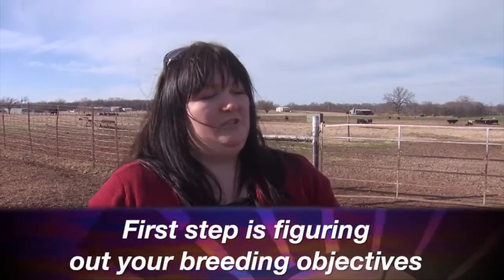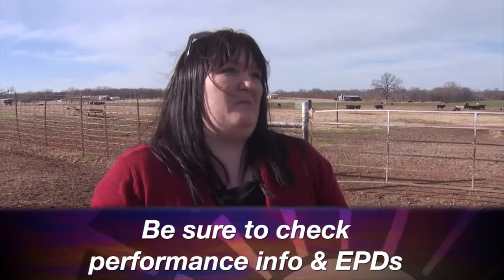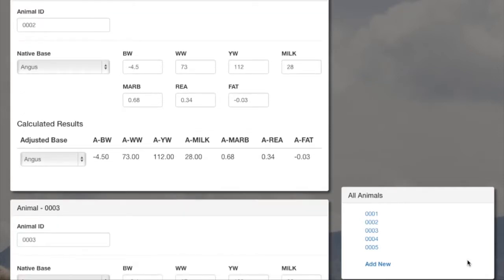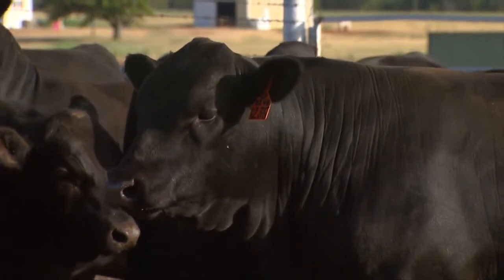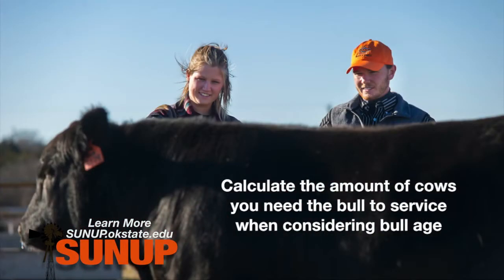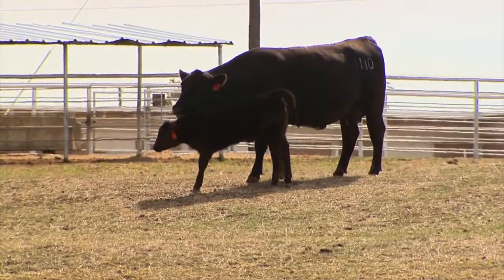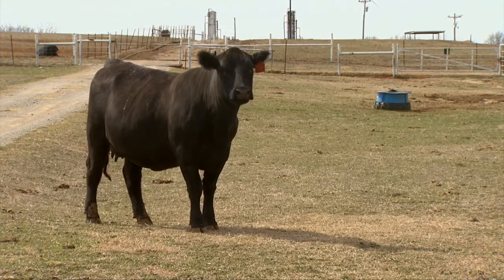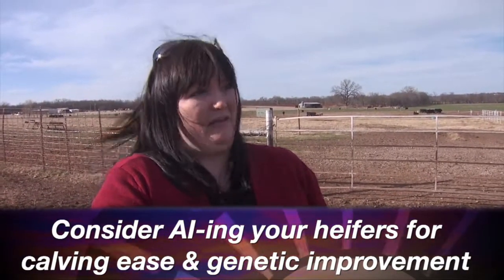Selecting The Right Bull For The Job (2/27/16)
Looking for a bull? Megan Rolf offers advice for picking the best bull for your herd.